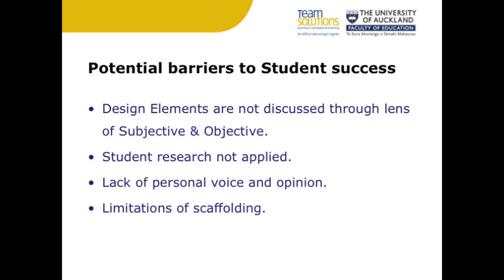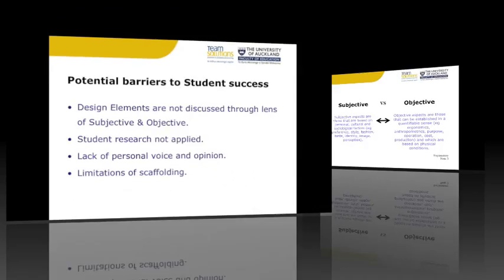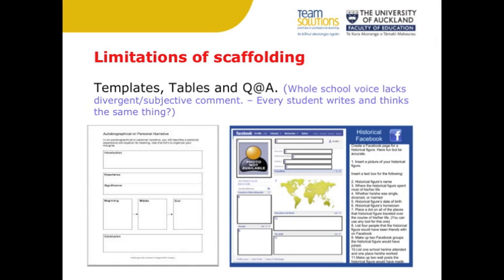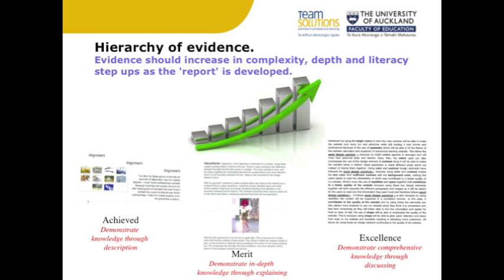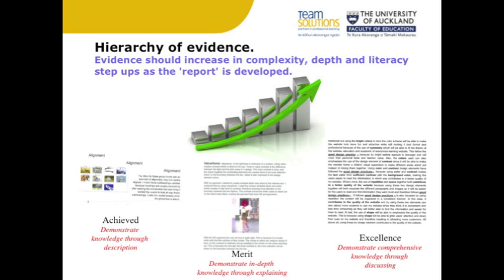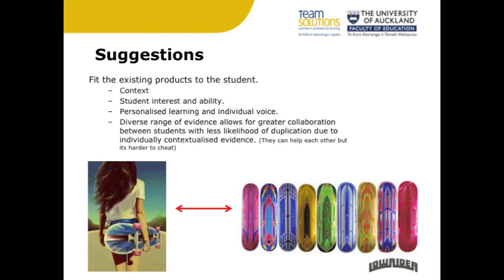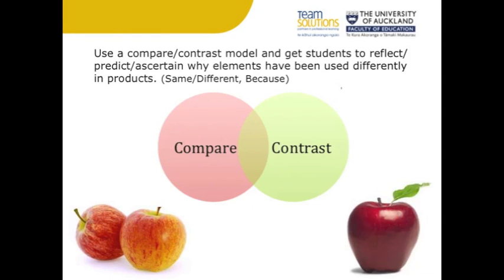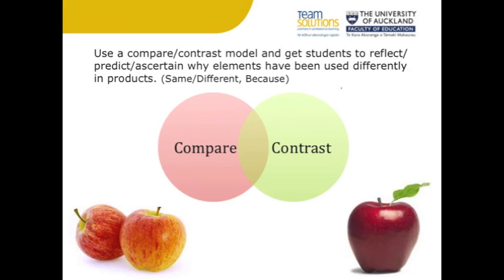AS91053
Level 1 NCEA Technology - Design Elements Standard AS91053/1.10